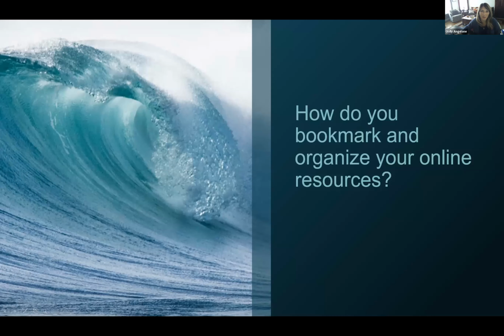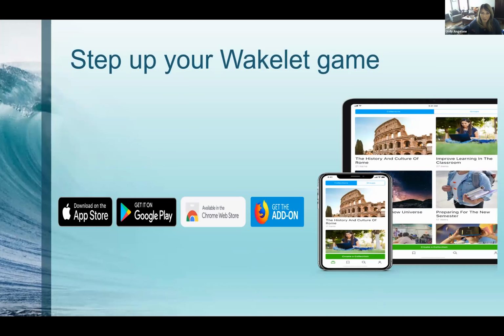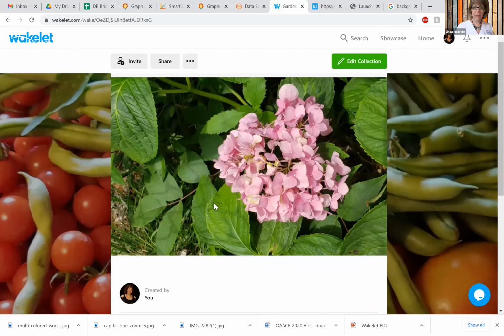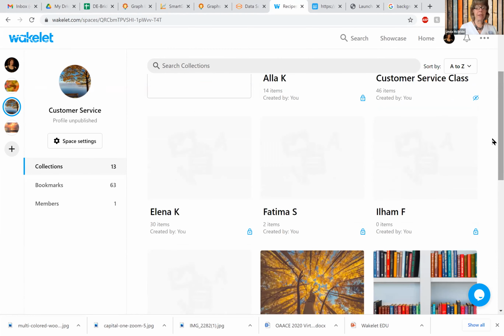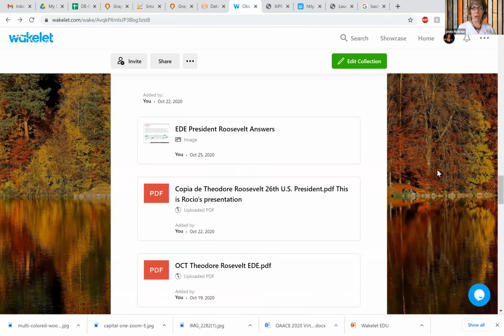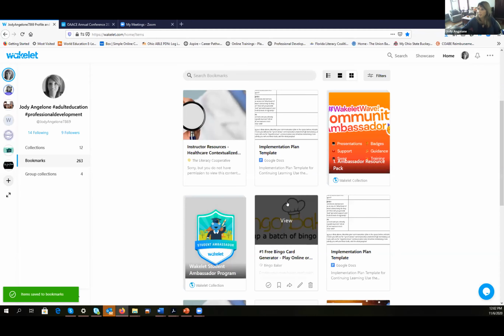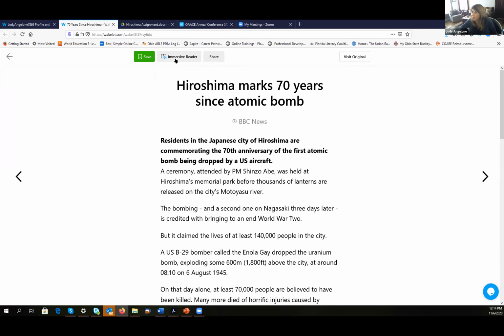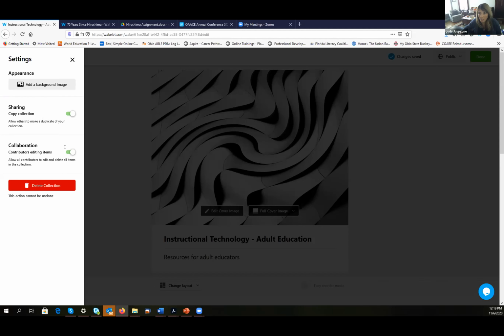Ride the Wakelet Wave-Day 2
Wakelet is a free platform that allows you to easily save, organize, collaborate, and share content from across the web. Join us to learn more about all the ways you can use Wakelet, including the latest collaboration updates and the addition of Wakelet Spaces. We will provide an overview of the platform and a hands-on demonstration of Wakelet tools. Participants will explore ways for instructors and students to create and share content.